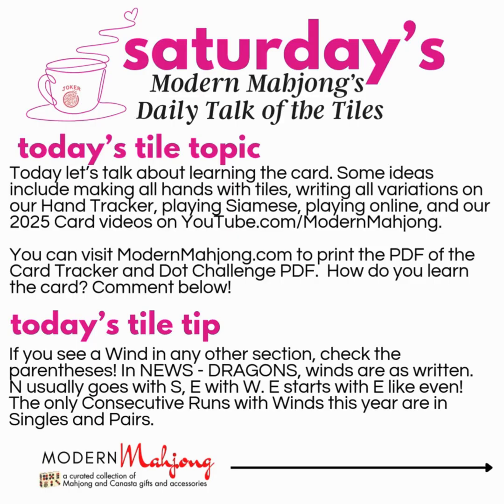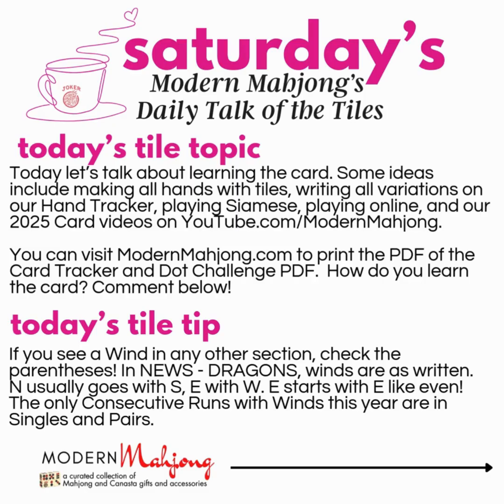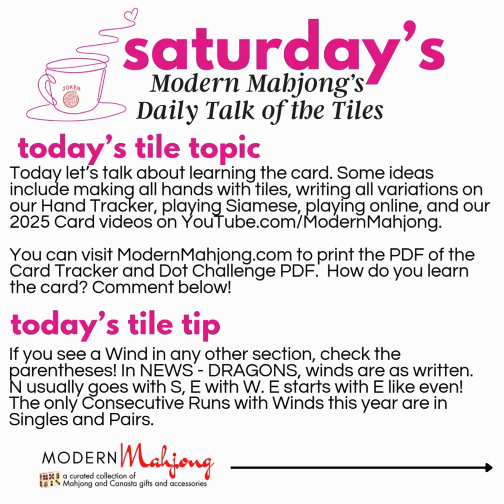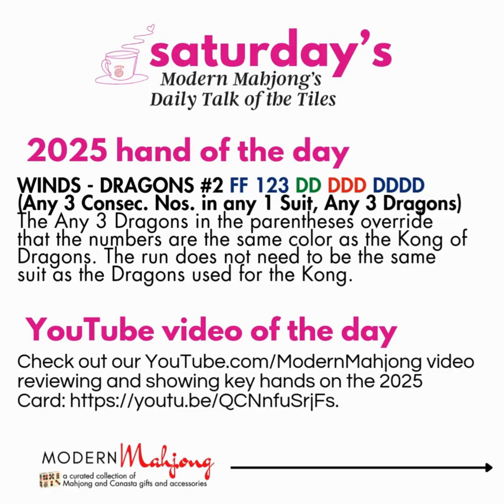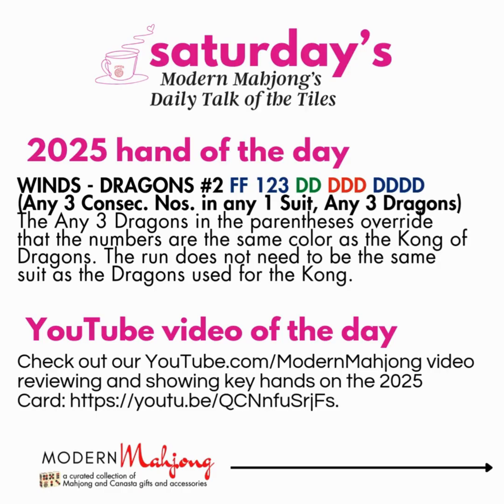Saturday Talk of the Tiles (4/12/2025) National Mah Jongg League 2025 Card by Modern Mahjong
Good morning and welcome to today's Talk of the Tiles where we highlight important information and frequently asked questions! Hope you'll get some tips and tricks!

If you missed our 2025 Card Review with Barney, the replay of our Zoom with Barney Gallassio is on our YouTube.com/c/ModernMahjong channel. The  PDF of Barney's annual Card Review and information discussed on the Zoom can be downloaded from ModernMahjong.com.

On ModernMahjong.com, you can print Modern Mahjong's PDF of FAQ's for the 2025 Card.

The PDF of Barney's presentation, Card Tracker and Dot Challenge.

Register for our upcoming Zoom Learn the 2025 Card and Prepare to Pivot, visit ModernMahjong.com/collections/ourevents

Visit our RedBubble shop with our Zoom Where it Happens and other mahjong designs that we don't offer on this

If you are a non-profit, charitable organization, school club, library or other similar group, please email us at with the subject Lemons into Lemonade to be on our list of places accepting donated original 2025 NMJL Cards.

Registration is open for our Learn the Card and Plan to Pivot Zoom Class on ModernMahjong.com/collections/ourevents.

Interested in a Modern American Canasta Convention?

Card Class for the 2025 NMJL Card
Luncheon and Social Games on Sunday, April 27, 2025
at the Ft. Lauderdale Bridge Club with Dara and Donna

Learn the Card and Prepare to Pivot
April 28, 2025 or April 30, 2025 Zoom Only
Visit ModernMahjong.com to register

We have many private and semi-private Mahjong and Canasta lessons scheduled and are available to teach throughout South Florida and beyond. Reach out to arrange for us to travel for lessons, presentations, and strategy sessions in your city! Also, our On Demand Series is available to learn at your convenience on ModernMahjong.com.